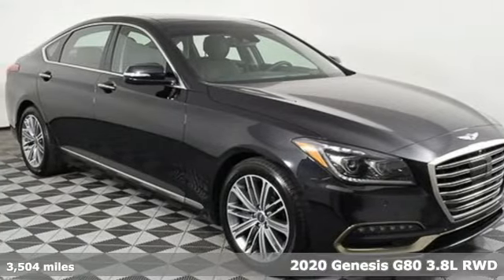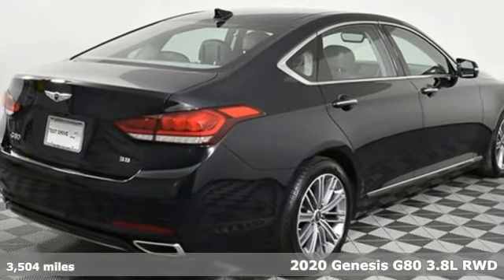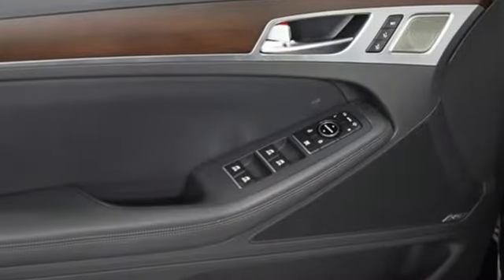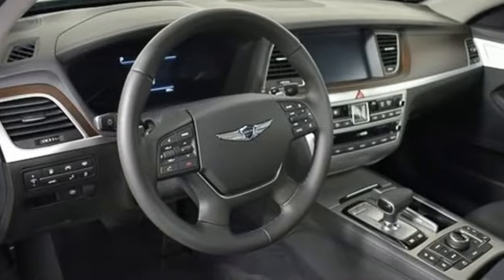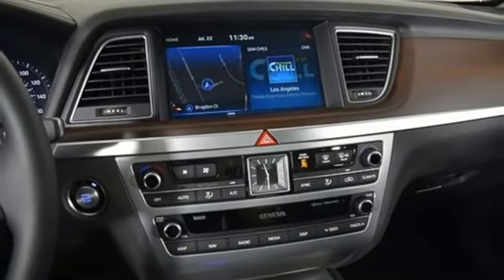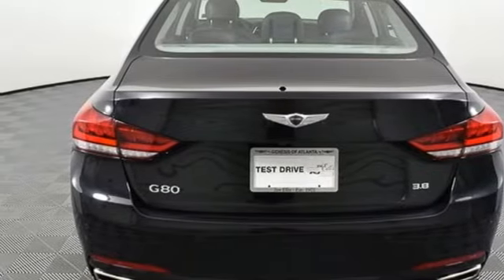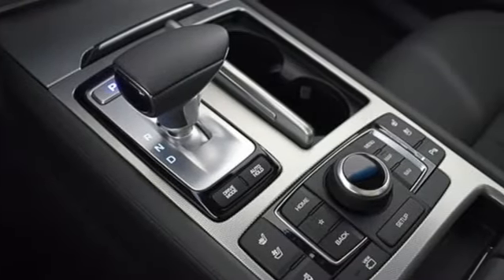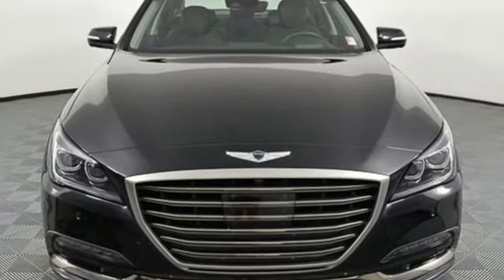Used 2020 Genesis G80 Atlanta Duluth, GA G1219 - SOLD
Year: 2020
Make: Genesis
Model: G80
Trim: 3.8
Engine: 3.8L V6 DGI DOHC Dual CVVT
Transmission: 8-Speed Automatic with SHIFTRONIC
Color: Black
Interior: Black
Mileage: 3504
Stock #: G1219
VIN: KMTFN4JE3LU340349
CARFAX One-Owner. Clean CARFAX. 2020 Genesis G80 3.8 Vik Black Ultimate ***GENESIS OPEN PGA TOUR EVENT VEHICLE***, ***REMAINING 10 YEAR/100,000 MILE WARRANTY***, 7" Color LCD Multi-Information Display, Forward & Reverse Parking Distance Warning, Heated Rear Seats, Manual Rear Side Window Sunshade, Option Group 02, Power Rear Sunshade, Power Tilt-and-Slide Panoramic Sunroof, Surround View Monitor, Ultimate Package 03, Ventilated Front Seats, Wireless Charging Pad.

Address:
5785 Peachtree Ind Blvd